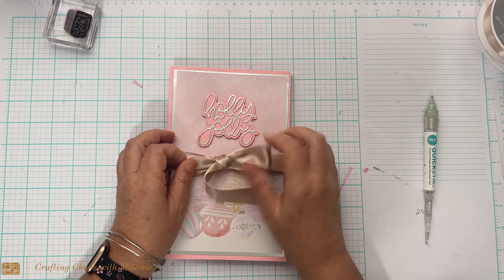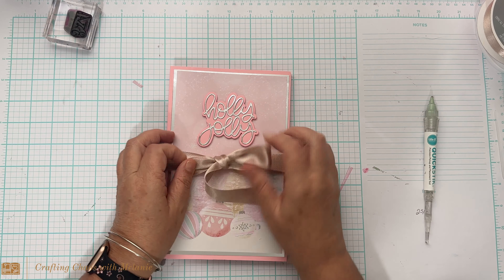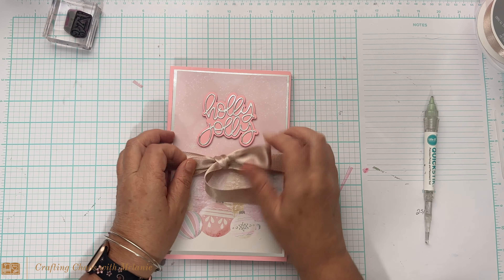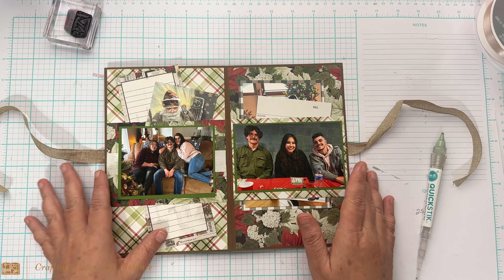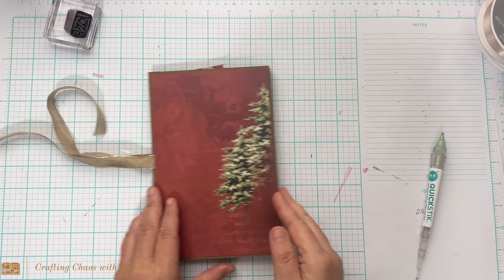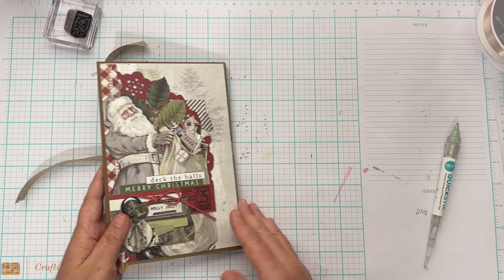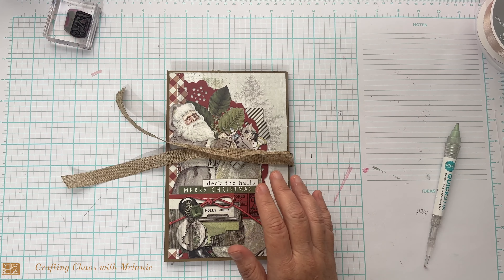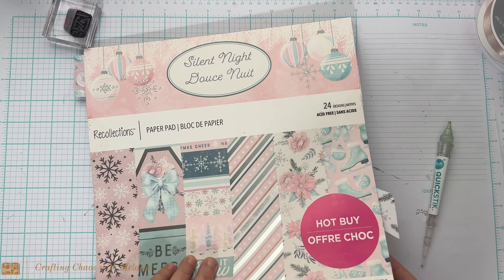Easy Christmas Mini Album part 2.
Here is part 2 of this beautiful mini album.  I will link part one below.